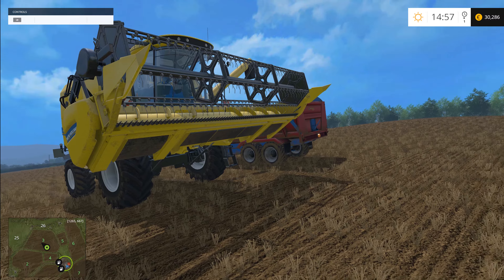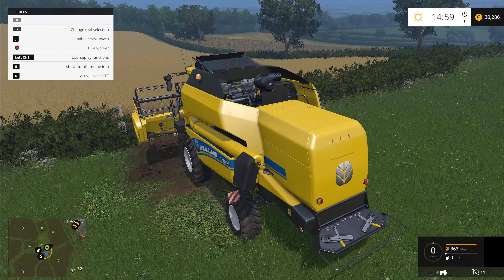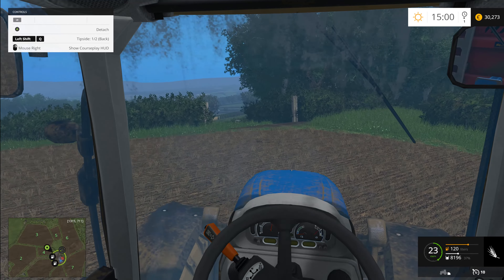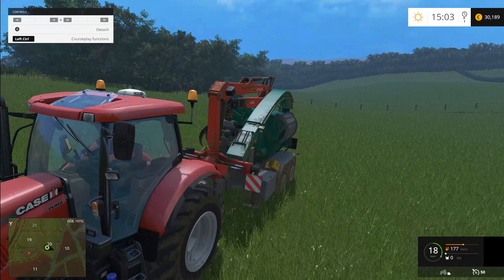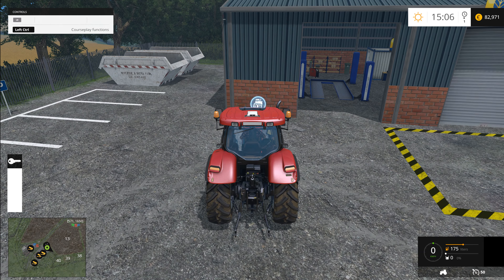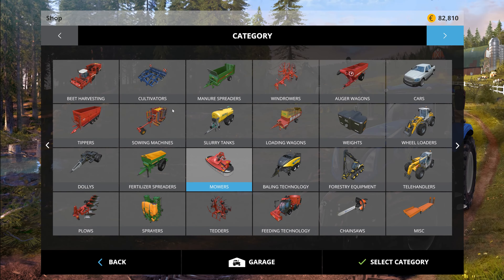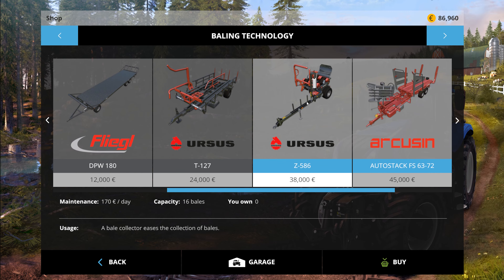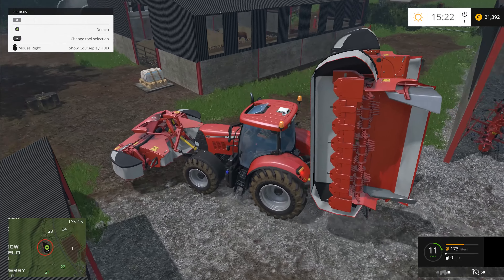Better Days | 4K 60fps | Let's Play Farming Simulator 2015 | Gameplay | Episode 12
Let's Play Farming Simulator 2015 in UHD 4K. This is my 12th episode of "Another Day On The Farm on a new map Coldborough Park Farm.

My Rig

CPU - i7-4790K
GPU - EVGA GeForce GTX 980 ti SC

Welcome to the new generation of Farming Simulator!